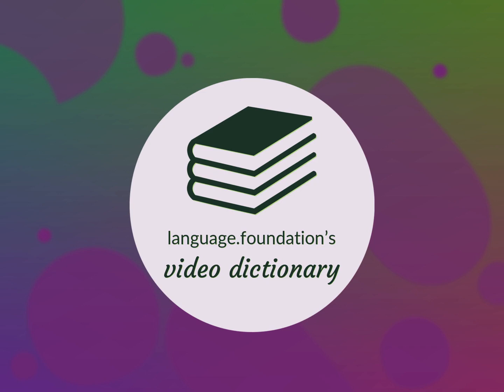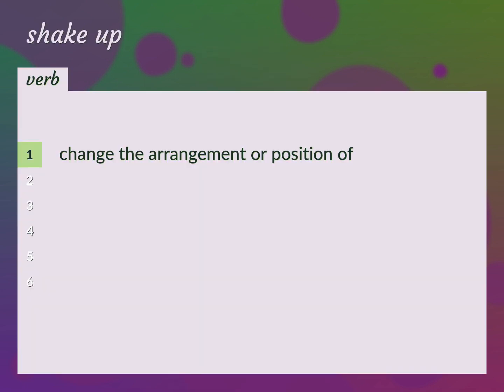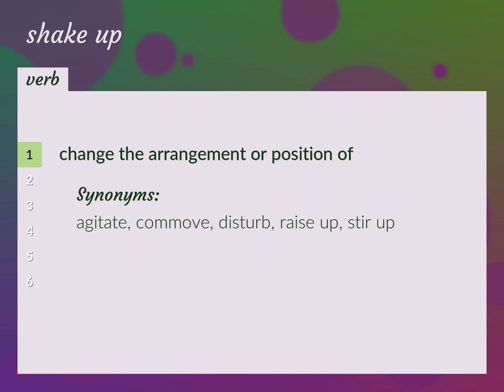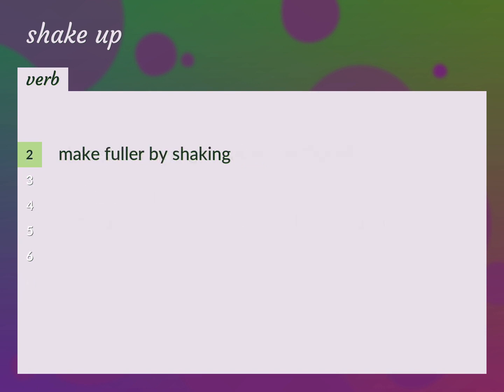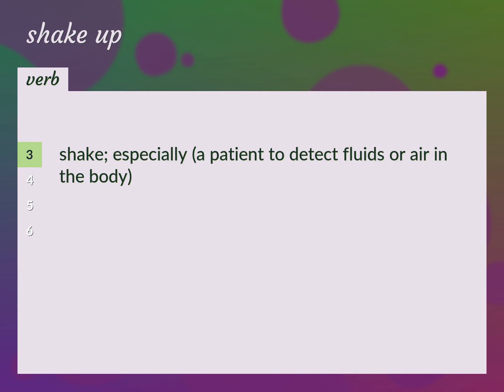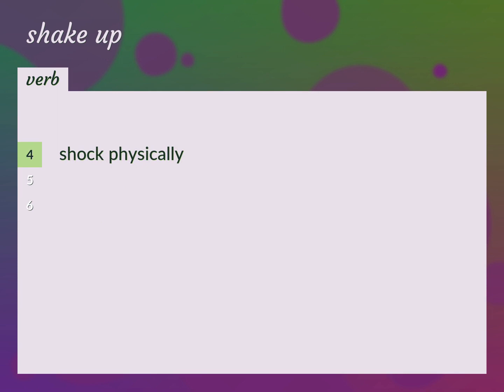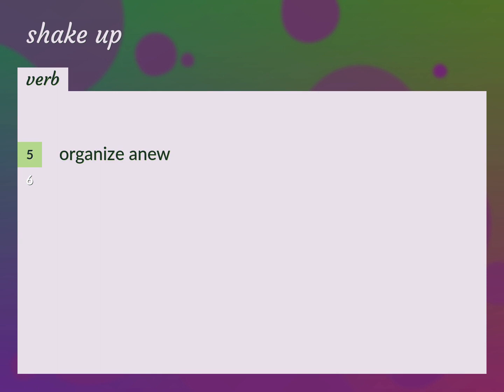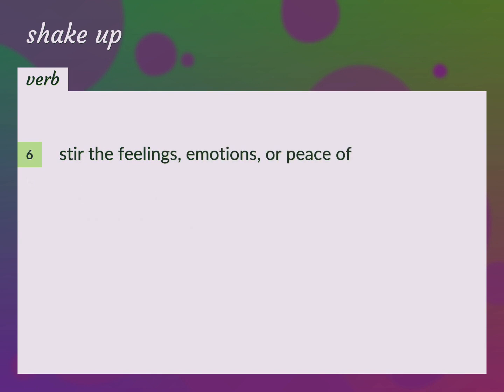Shake up | meaning of Shake up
What is SHAKE UP meaning?